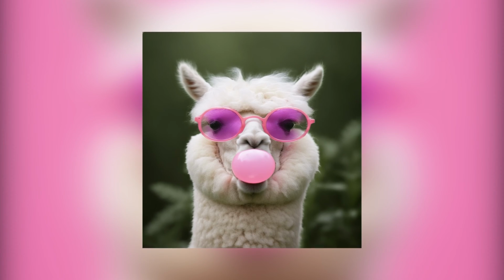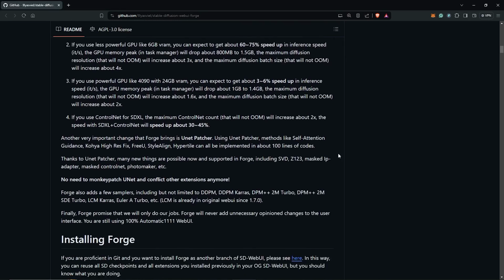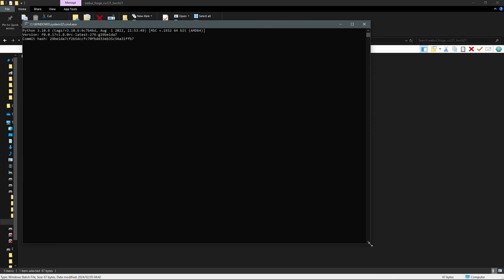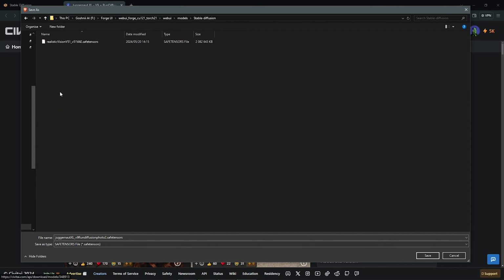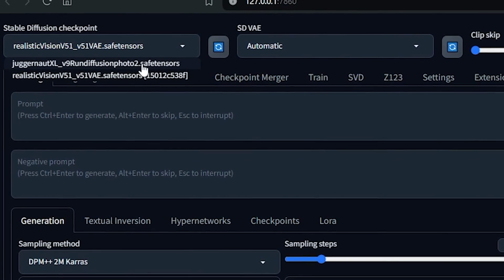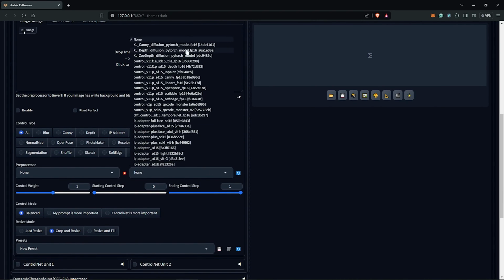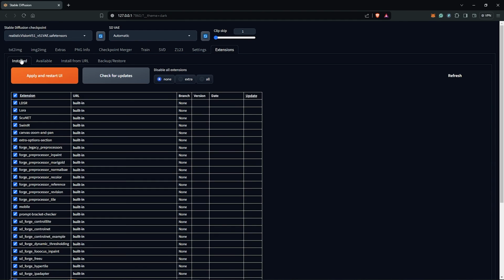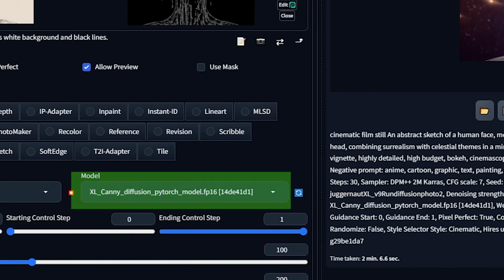Forge UI Installation Tutorial for Stable Diffusion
Enjoy the speed boost and extra features of the Forge User Interface if you are familiar with Automatic 1111 for an advanced, stable diffusion interface.

Best Music & SFX for Creators (get 2 extra months free)